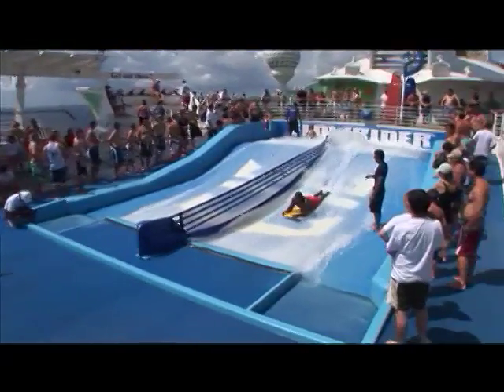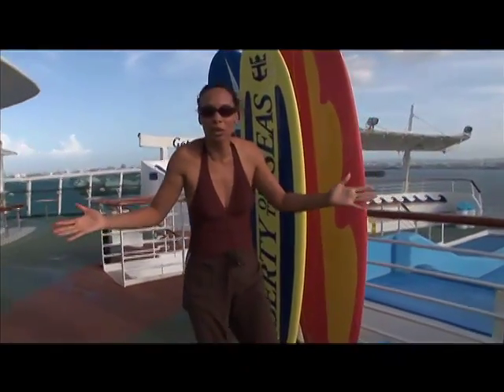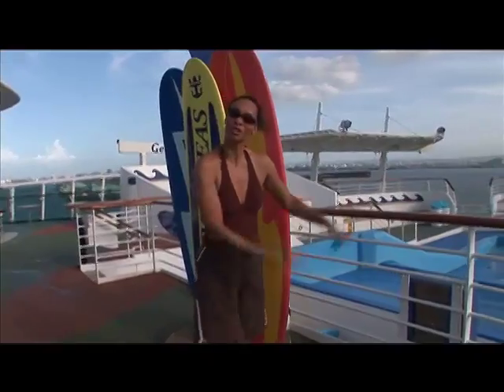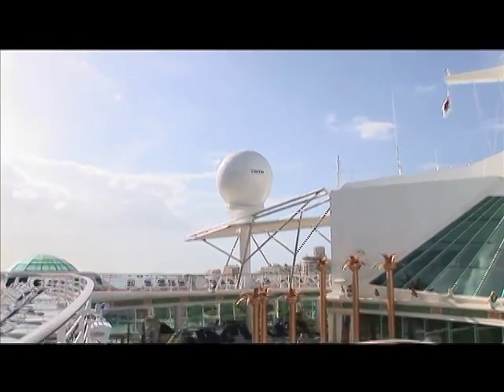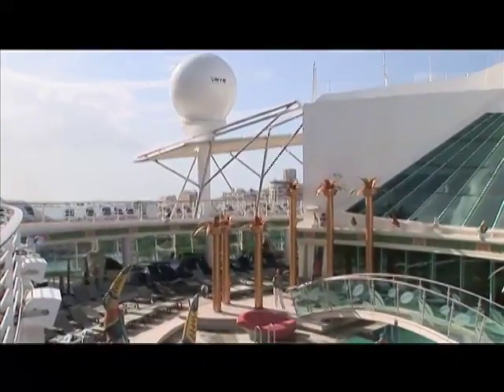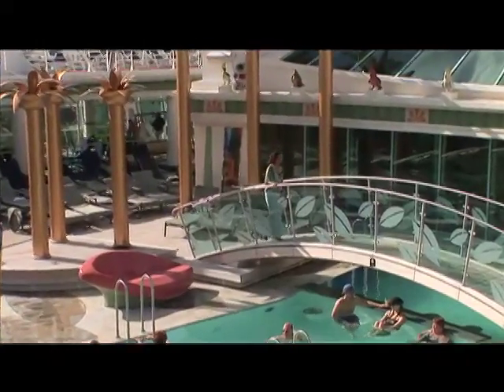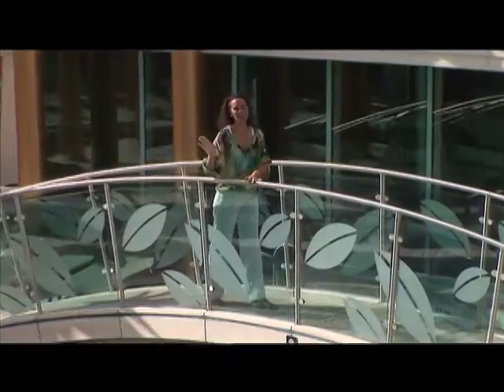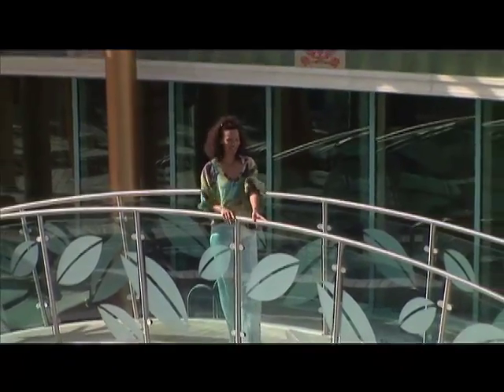andiamo! - Surfing onboard a cruise!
A clip from "andiamo!" featuring Royal Caribbean International's "Liberty of the Seas" where Donna gets very adventurous and tries surfing...onboard the ship!!!